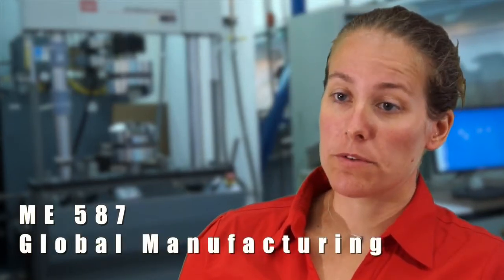ME 587 Course Preview - Global Manufacturing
Assistant Professor of Mechanical Engineering, Kira Barton